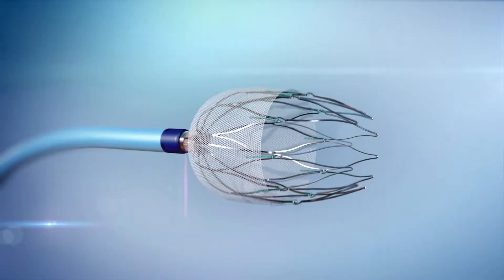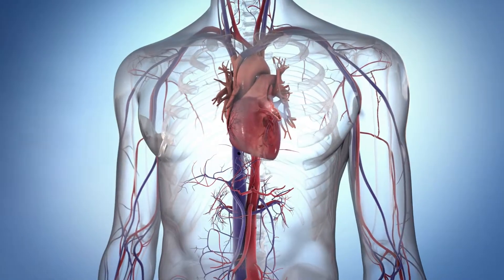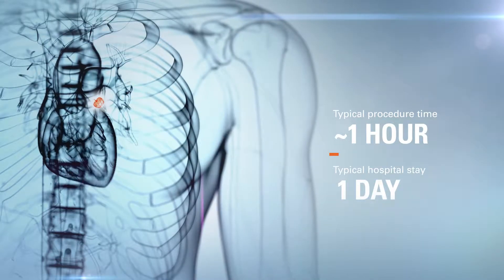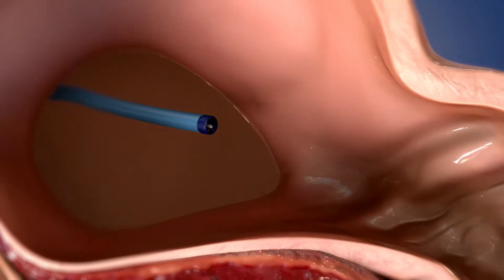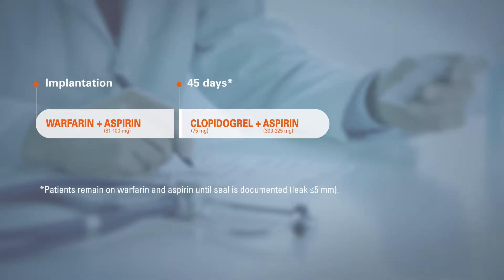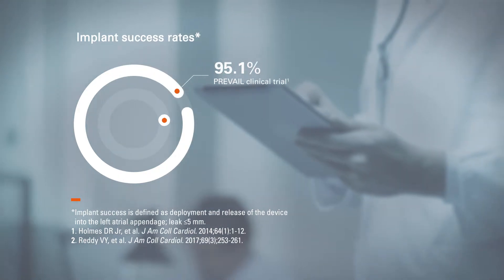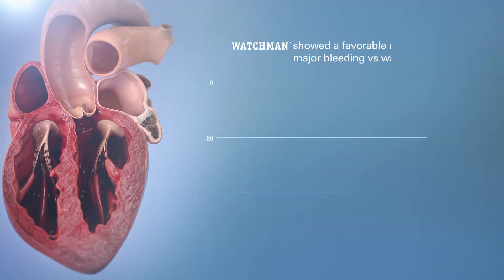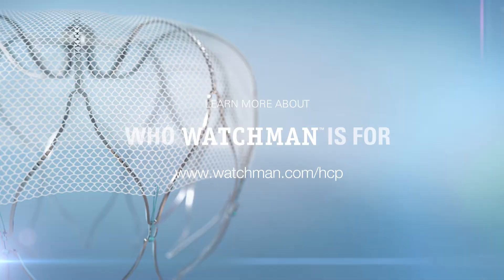WATCHMAN™ Implant Animation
The WATCHMAN™ device is the only FDA-approved implant proven to reduce stroke risk in people with atrial fibrillation (AFib) that is not caused by a heart valve problem. Boulder Heart's cardiac specialists are the only team providing this innovative, minimally-invasive procedure in Boulder County, at Foothills Hospital in Boulder.